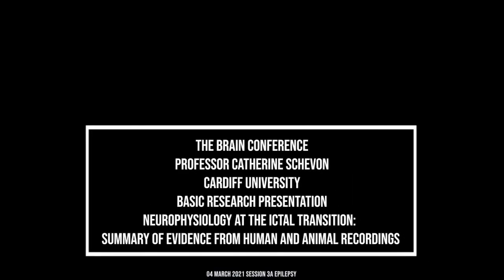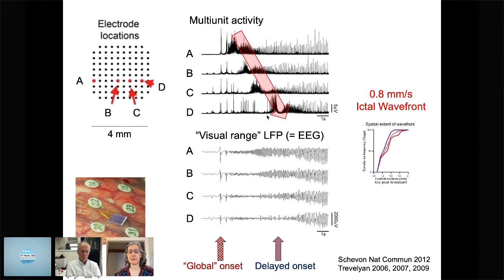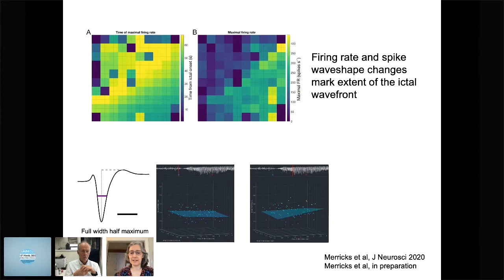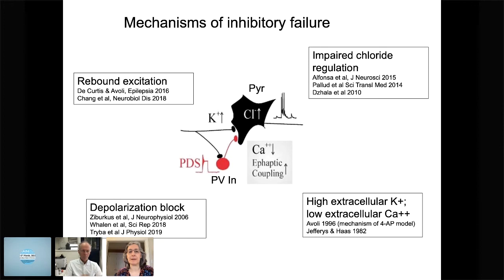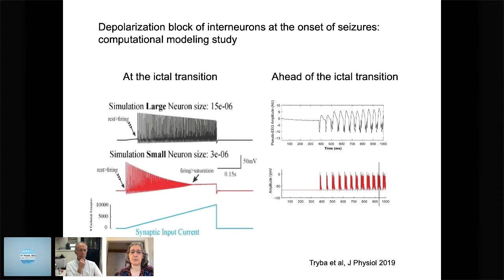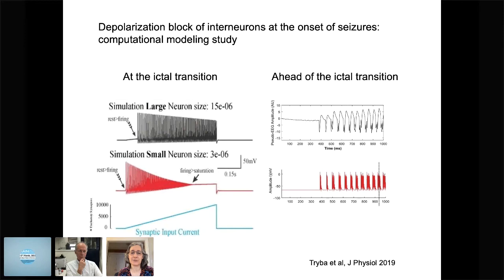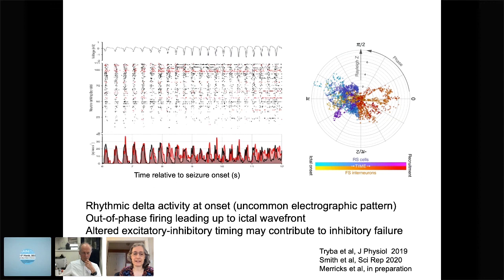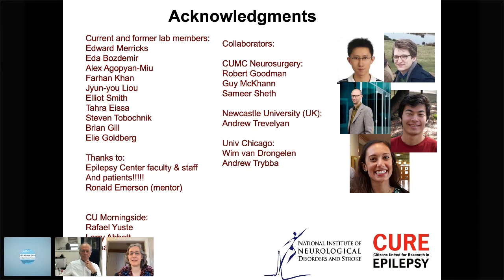The Brain Conference 2021: Basic Research presentation: CatherineSchevon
4-5 MARCH 2021

EPILEPSY SESSION
Chair: Dimitri Kullmann
Basic Research presentation: Catherine
Schevon
"Neurophysiology at the ictal transition:
summary of evidence from human and animal recordings"